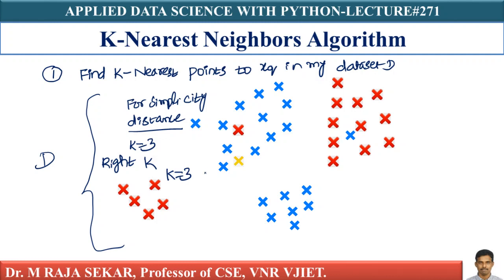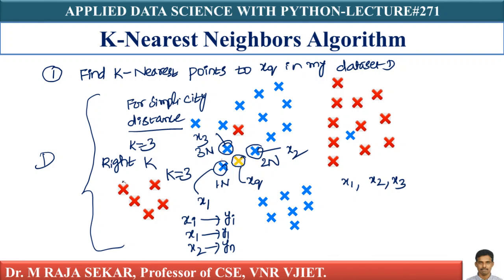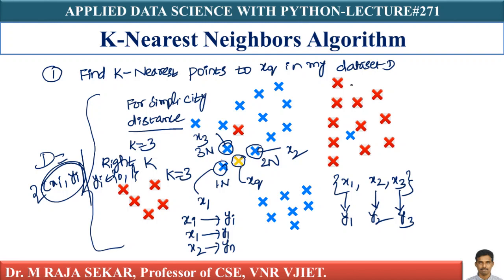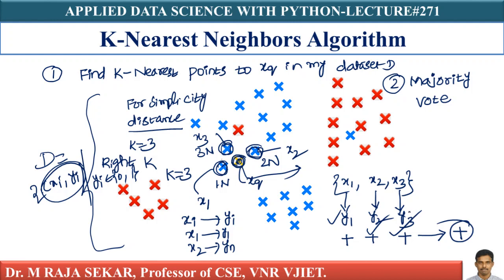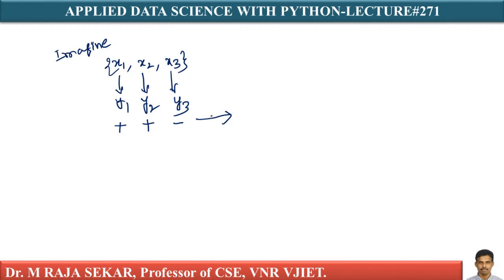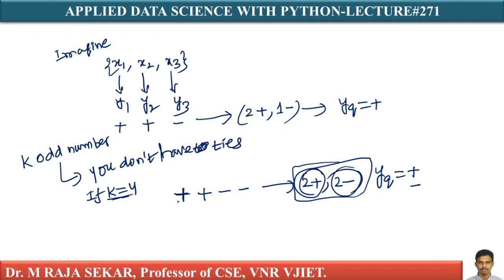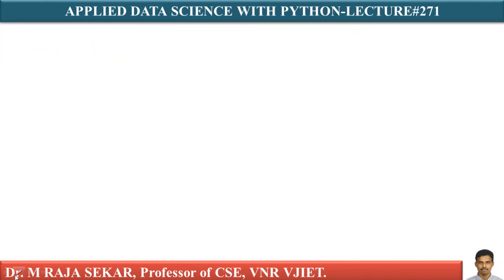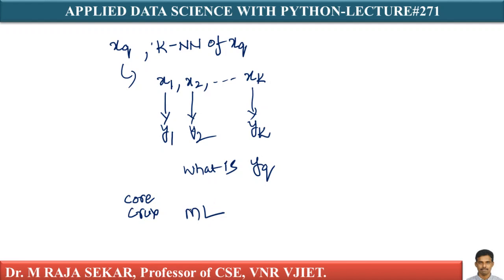Geometric Interpretation of KNN LEC 271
Geometric Interpretation of KNN  by Dr.M.RAJA SEKAR